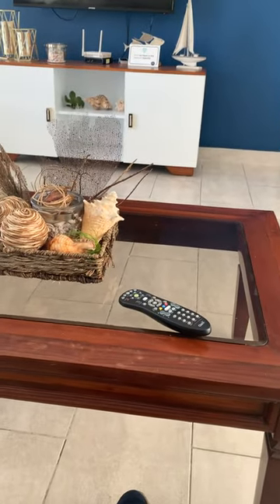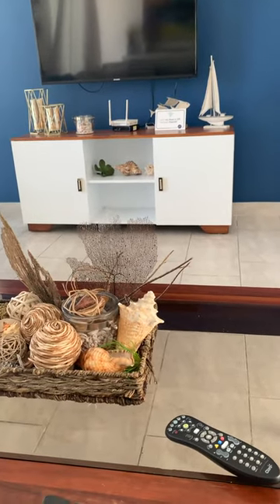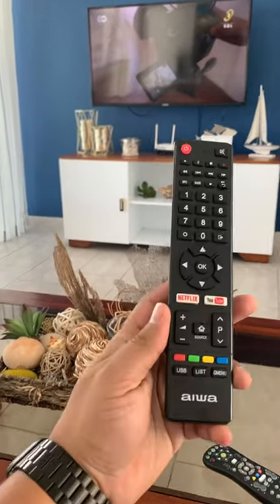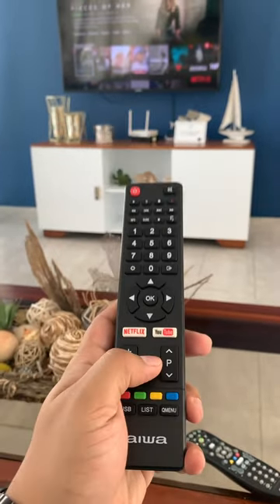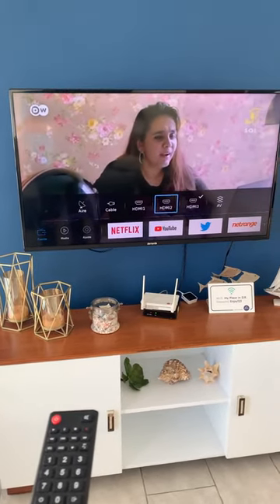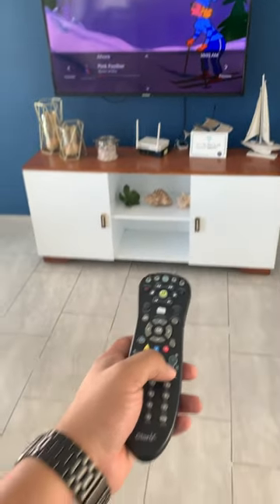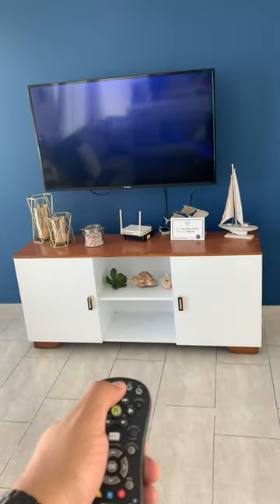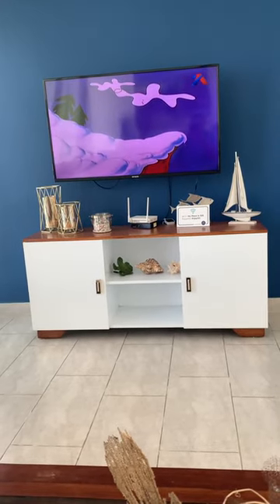How to use the AIWA Smart TV - B7 - My Place in D.R.